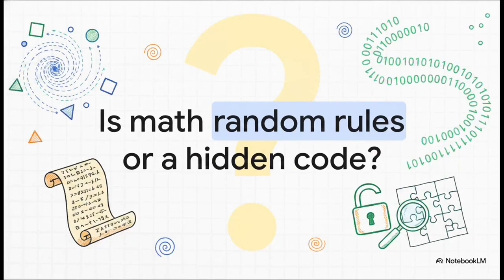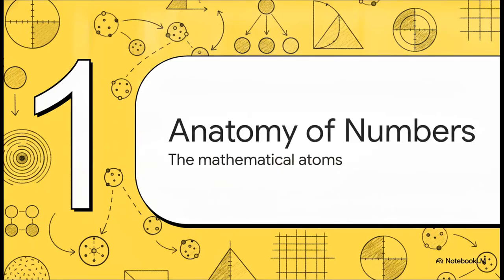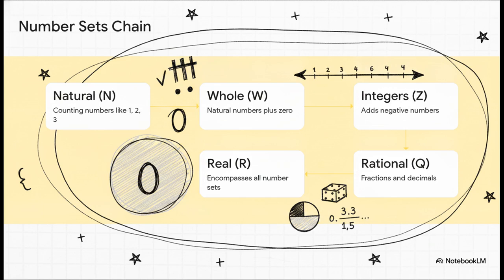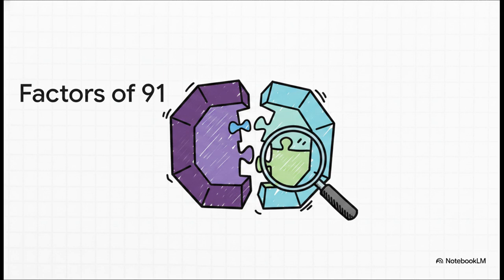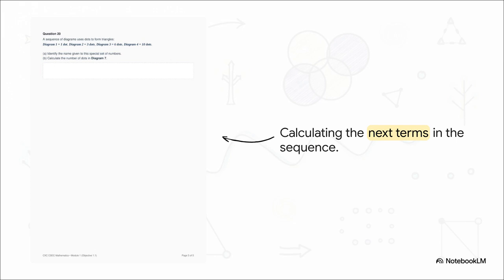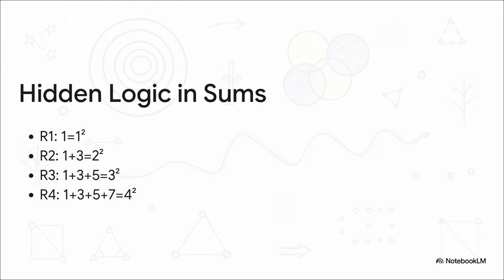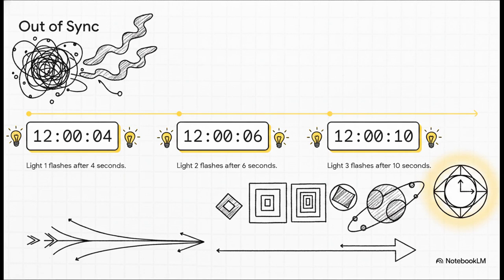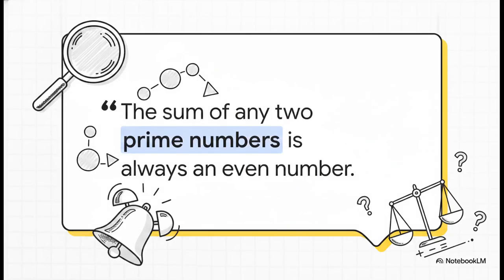Decoding Number Theory